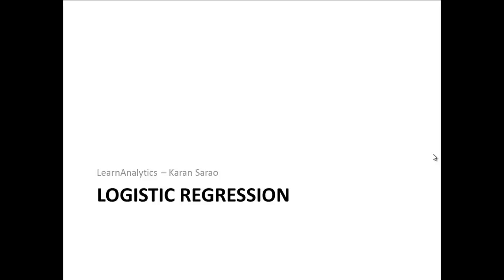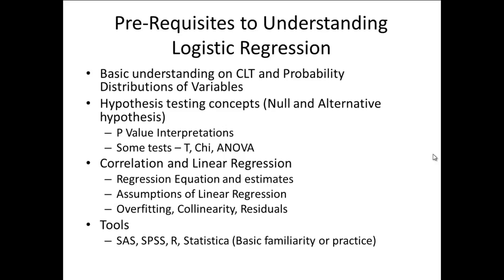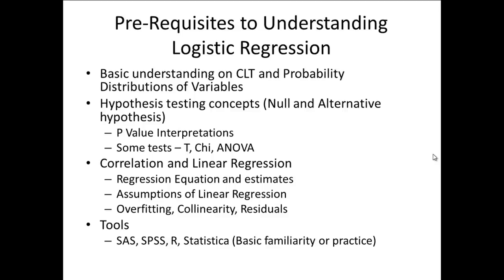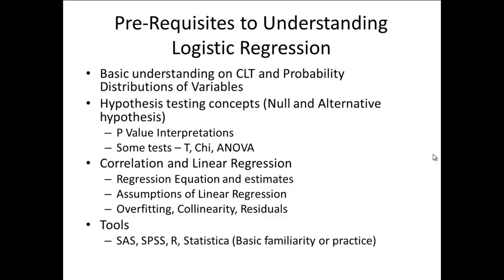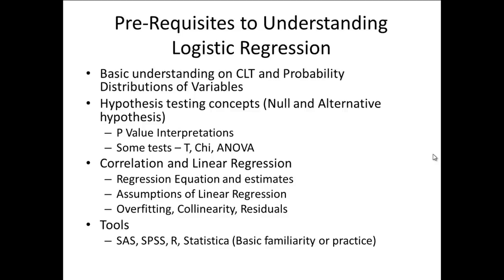1.Logistic Regression – Prerequisites for Playlist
The playlist covers concepts ranging from basic theory behind logistic regression and then moves on to building predictive models using PROC Logistic in SAS.

Basic pre-requisites include a strong understanding of Business Statistics such as Central Limit Theorem, Hypothesis Testing, P Value interpretation and concepts of Correlation and OLS Regression.
SAS tool is used, the viewer is expected to have basic familiarity with Base SAS programming concepts.